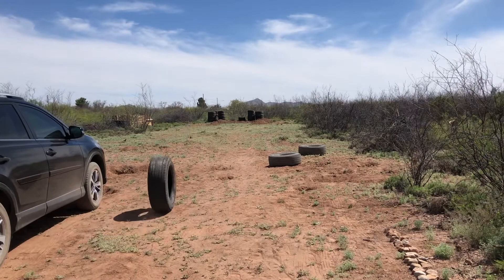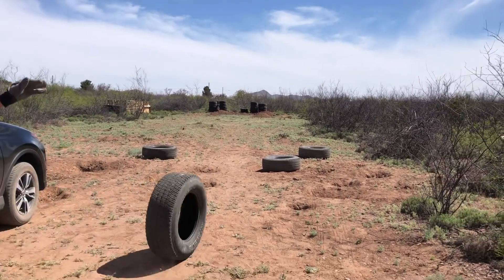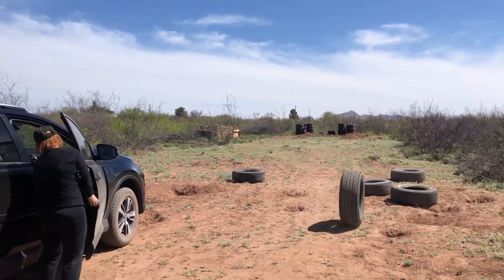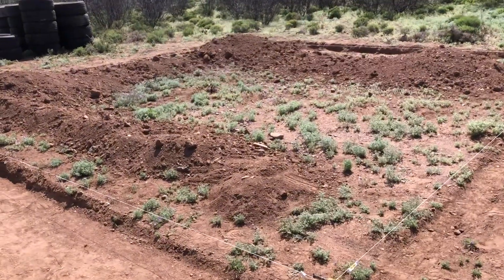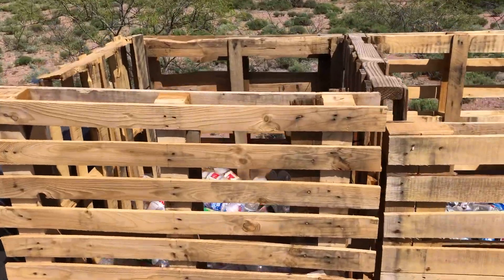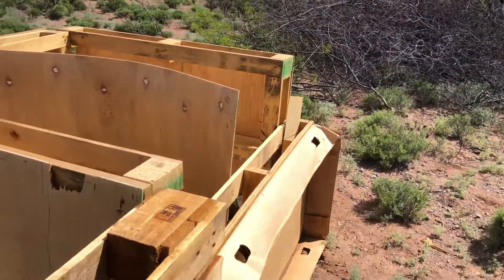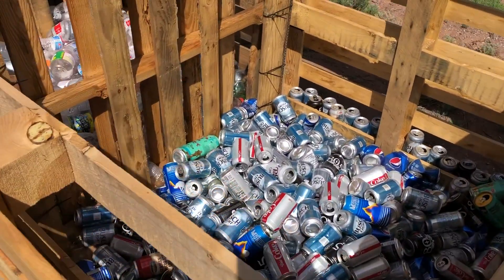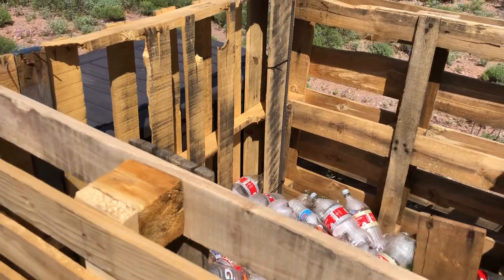Tire Collecting for Earthship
We helped our friends Craig and Nicki with collecting tires for their earthship they are planning.  This is a very exciting and long awaited project.  Really happy to be able to make time to help them.

These tires, bottles and cans would likely end up in a landfill if they aren't used.  I think it's really great that people have actually figured out a way to use these things to build.  It's a shame more commercial builders don't use the techniques Mike Reynolds has been using for years.

To find out more, just google Earthships or Michael Reynolds in Taos, New Mexico.